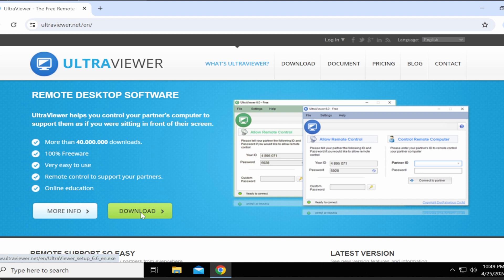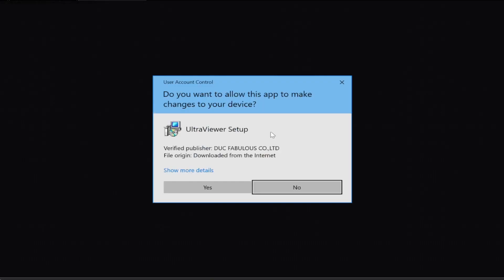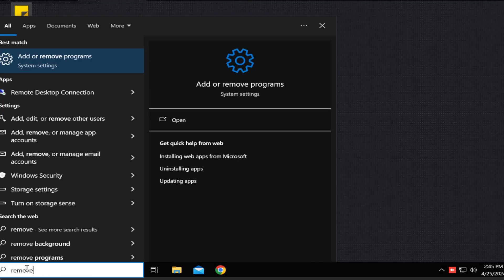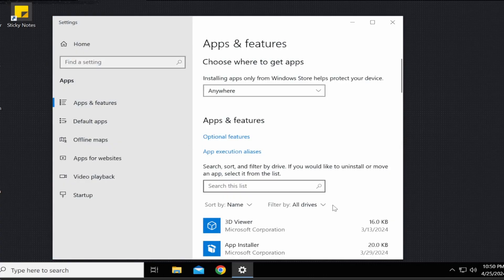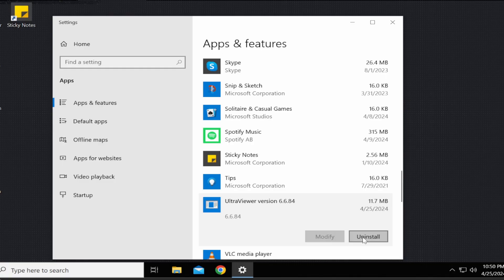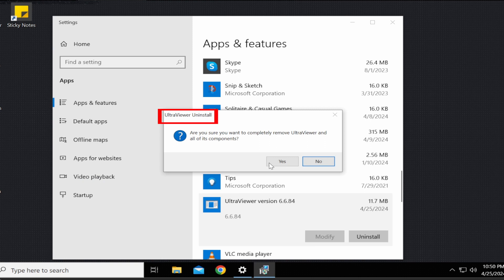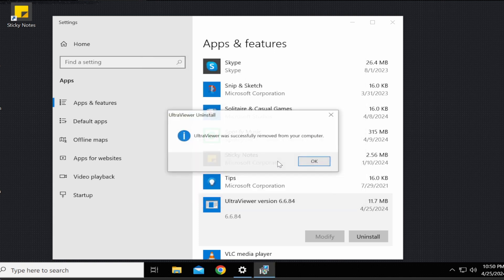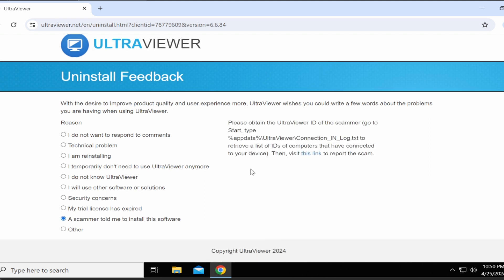How To UNINSTALL Ultraviewer on PC and Laptop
This guide helps you uninstall UltraViewer from your PC or laptop, especially if a scammer has asked you to download it.

What is UltraViewer?
UltraViewer is a remote access and remote control computer software, allowing maintenance of computers and other devices. UltraViewer is proprietary software that free of charge for non-commercial use. It is an application often used by scammers to connect to a potential victim's computer or device.

 is a software that help you to remote control/remote access a computer.